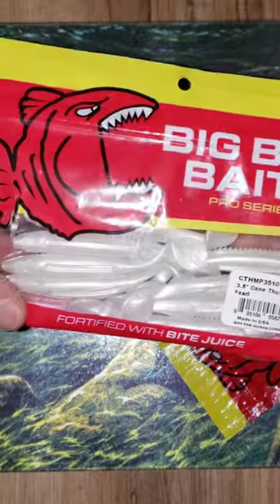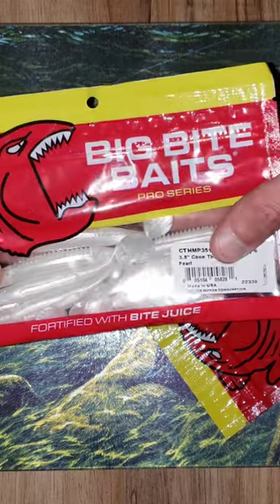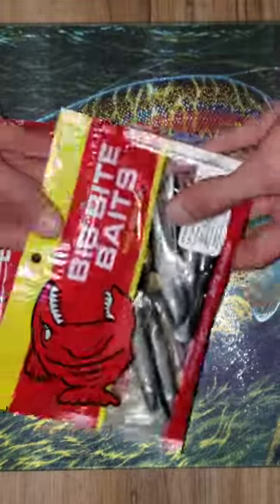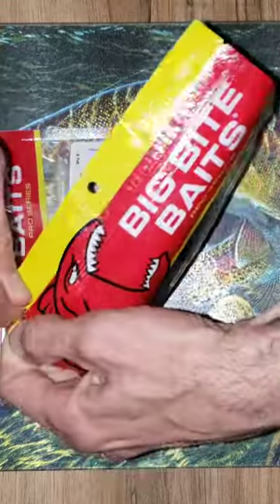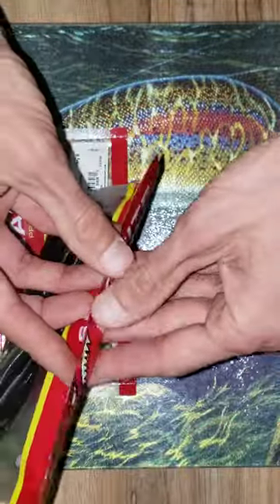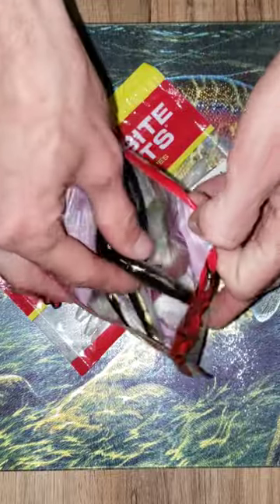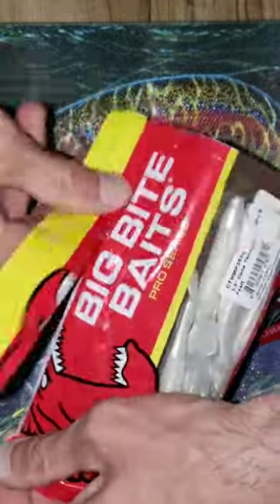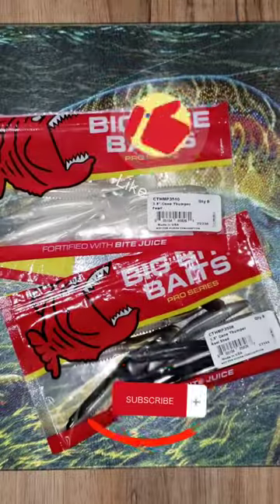Big Bites Baits 3.5" Cane Thumper Swim Baits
Welcome to Matayo's Fishing Adventures 🤘🤘
Today I share some swimbaits I am going to test out. Honest customer review coming soon. Was not sent these from anyone or have I yet. Lol So all just a consumer testing these out. Review and challenge with these swimbaits coming veryyyy soon!
I hope you enjoy my short clip. I hope yall are doing amazing and may the Good Lord be with you all!😁🤘

 (Music in this video wrote,played,and recorded by Matayo's Fishing Adventures)